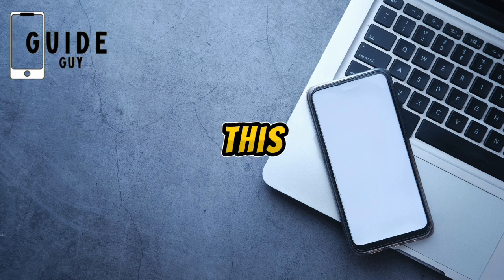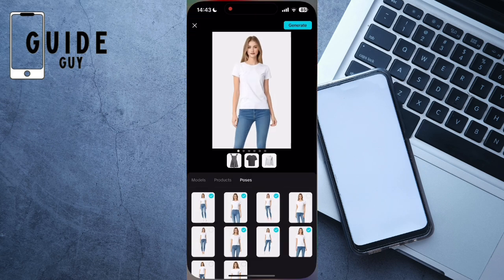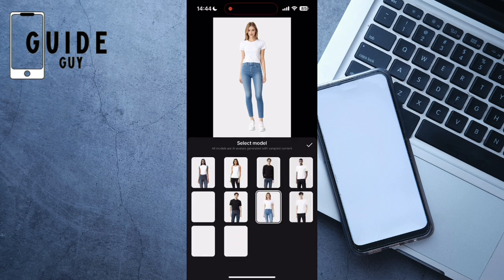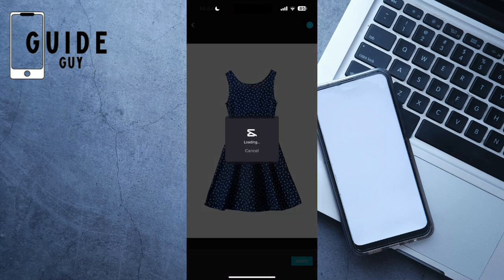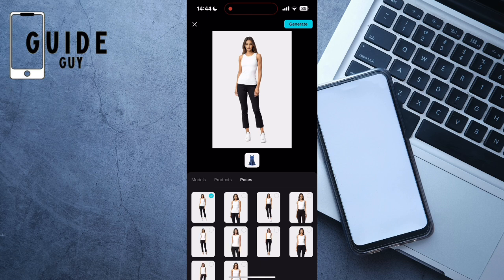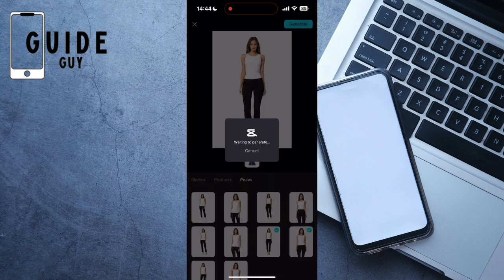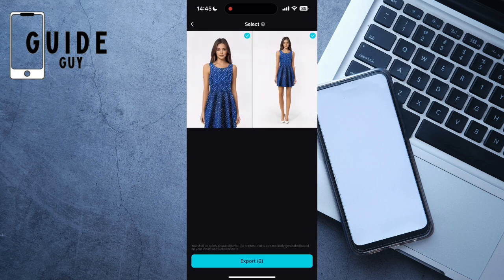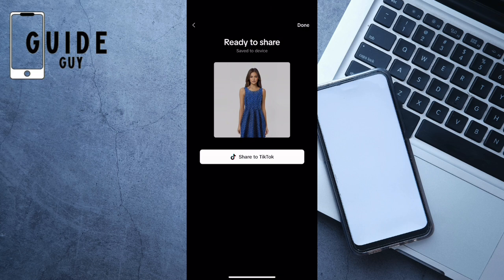How To Use Ai Models On CapCut - Full Guide